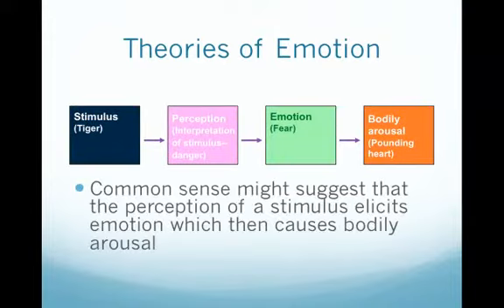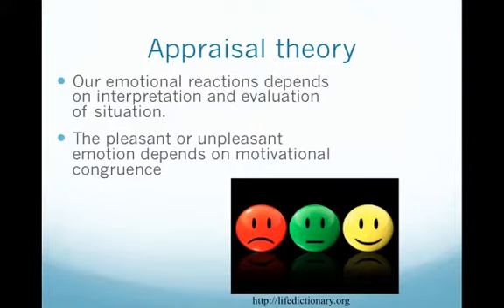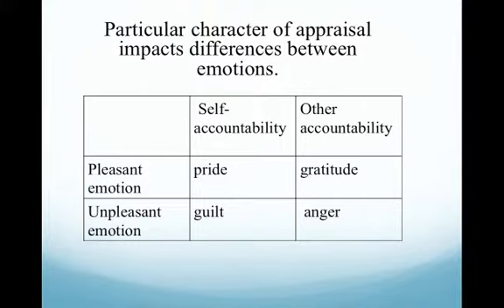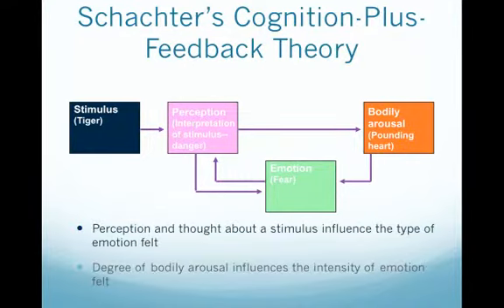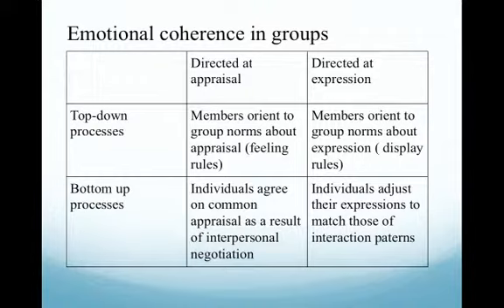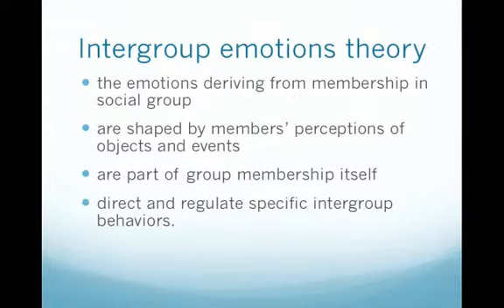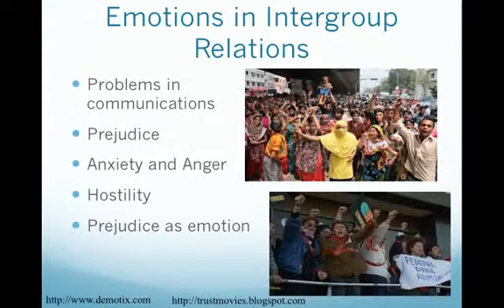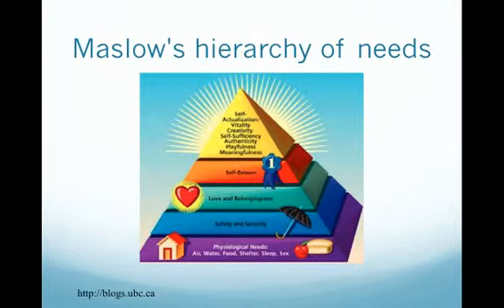emotions and motivations